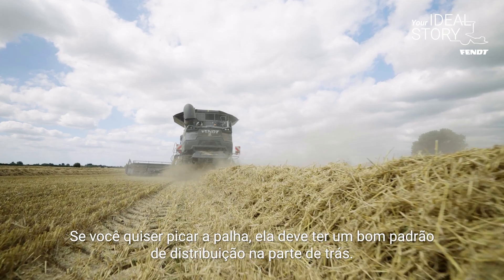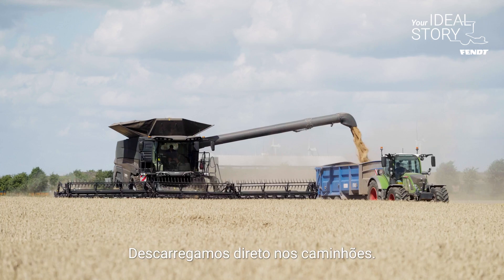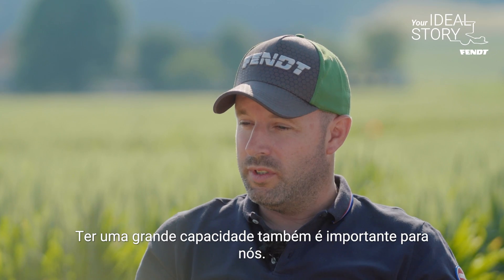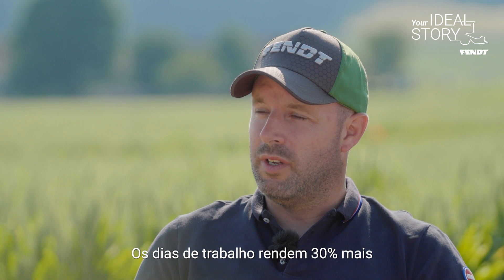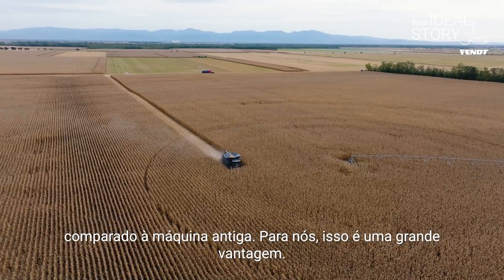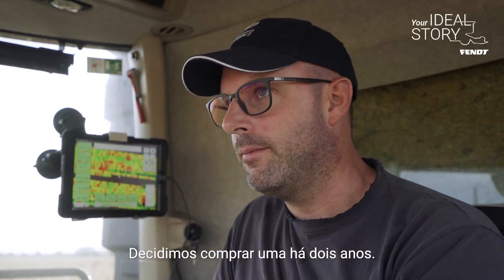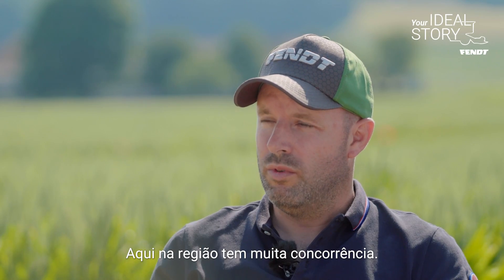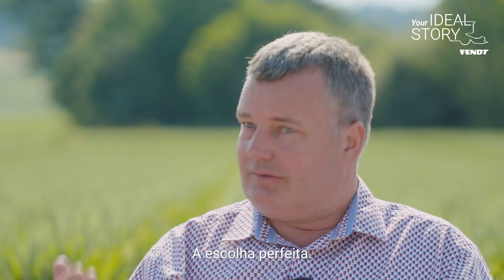Your IDEAL story Talk | Fendt IDEAL | Critérios de desempenho e do cliente com Konstantin Stahl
Para entender ainda melhor as necessidades de nossos clientes, convidamos três dos agricultores e empreiteiros do projeto "Sua história IDEAL" para a Swiss Future Farm, na Suíça. Juntamente com cinco especialistas em IDEAL da AGCO - das áreas de desenvolvimento, marketing de produto, gerenciamento de produto, serviço e peças de reposição e gerenciamento de qualidade, os clientes falaram sobre o que é importante para eles, ao comprar uma nova colheitadeira, por exemplo, e quais desenvolvimentos eles apreciam particularmente no IDEAL da Fendt.